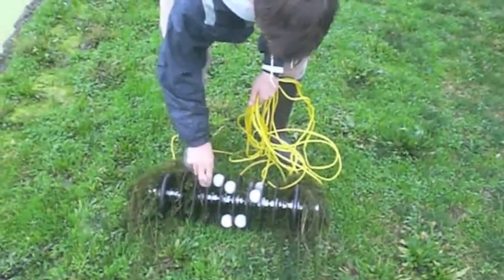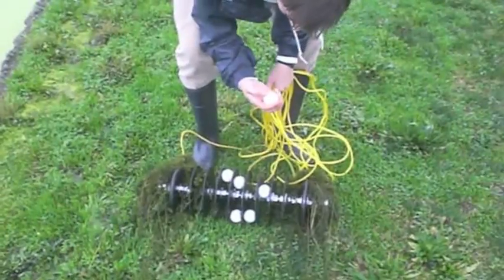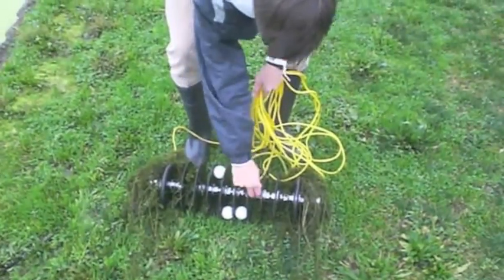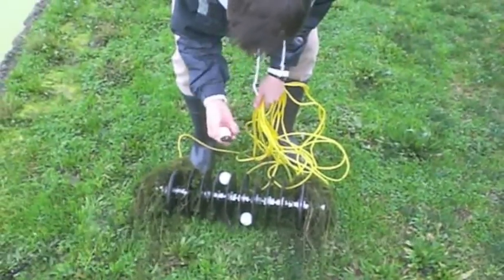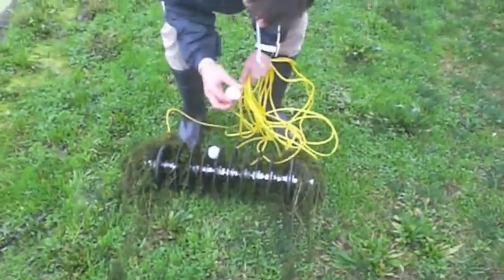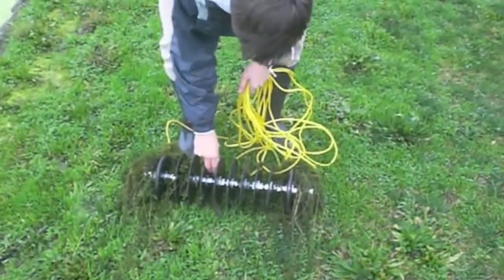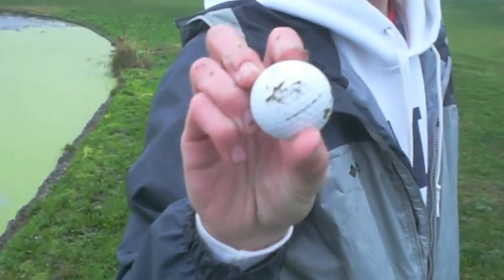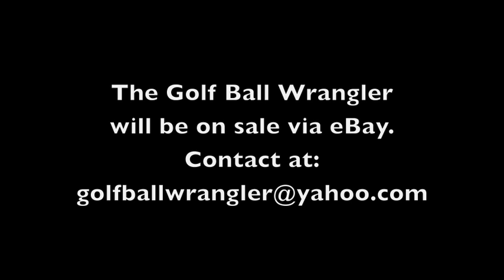The Golf Ball Wrangler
This is an advanced golf ball retriever. This machine works with physics, and was created by three young engineers.